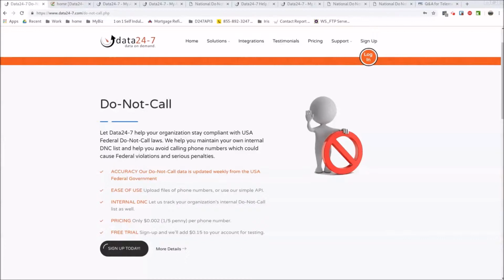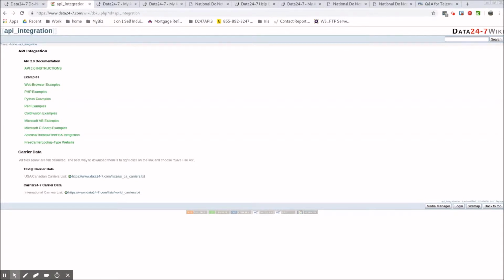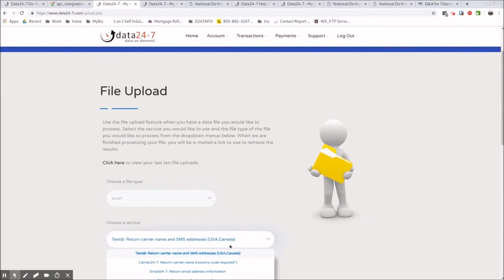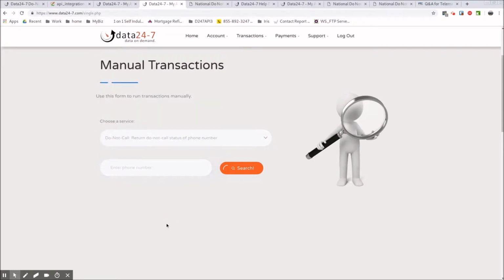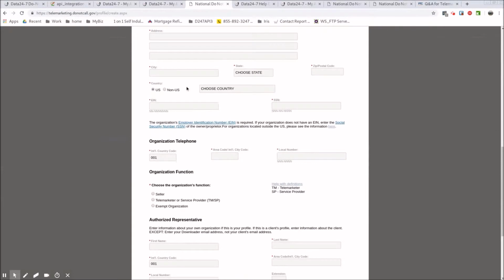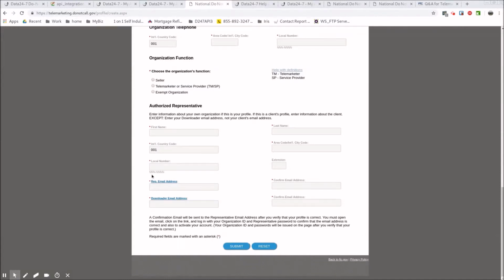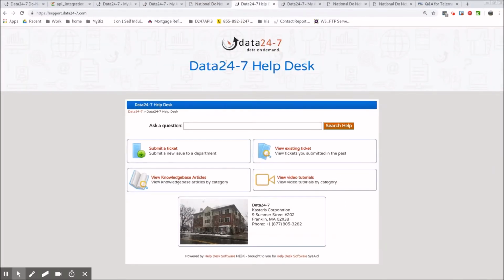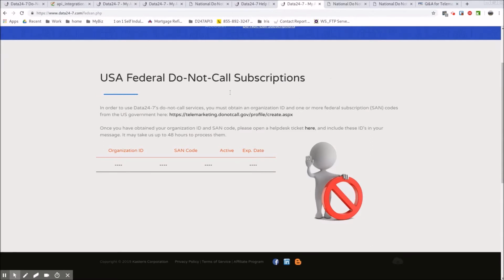Data24-7 Do-Not-Call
This video explains how to set-up and use Data24-7's Do-Not-Call service.